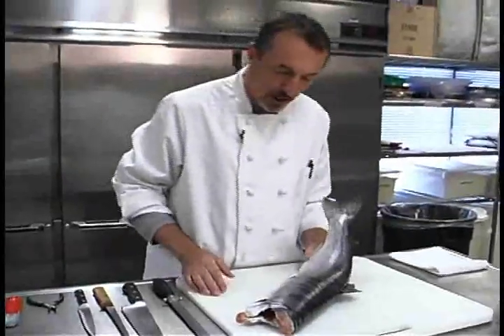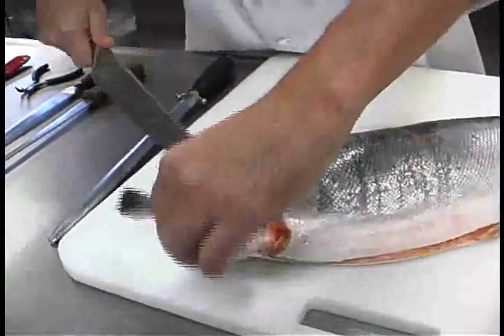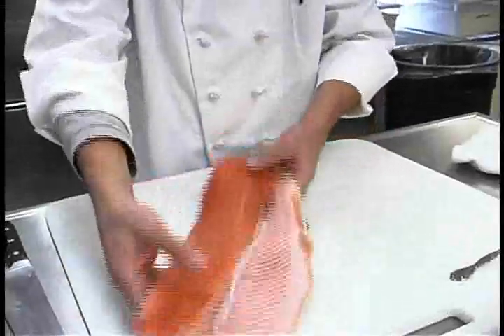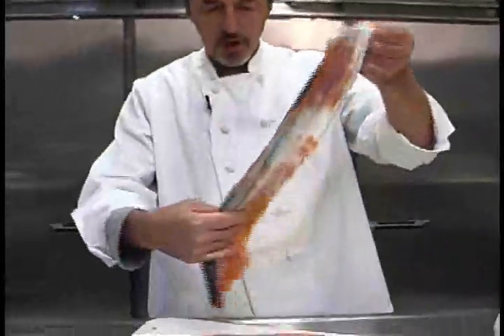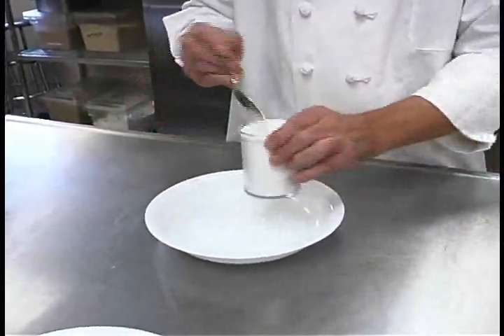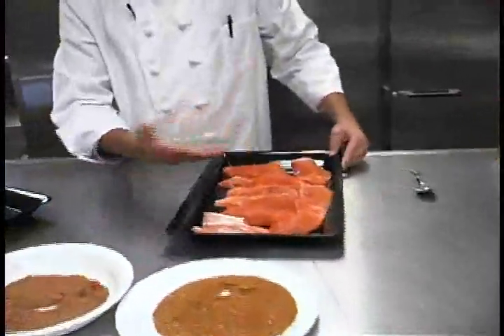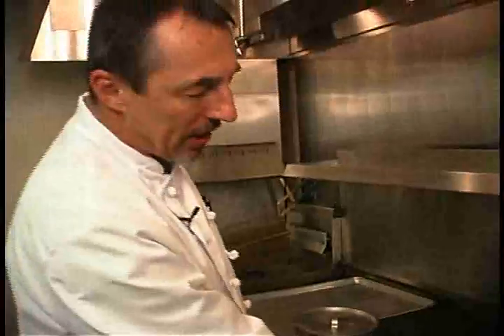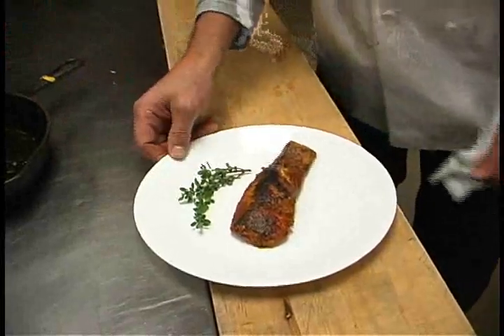Daves' Kitchen - Salmon Filet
Watch as the Daves show you how to make a Northwest classic: salmon!